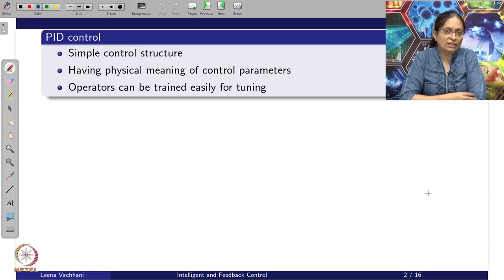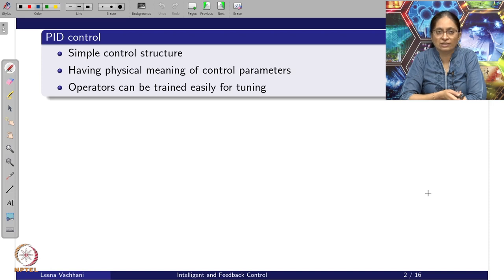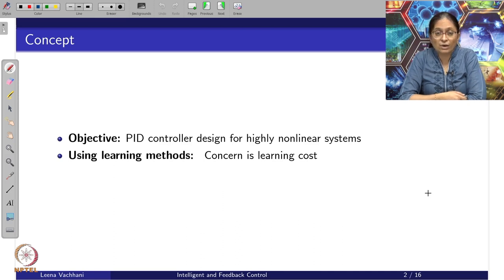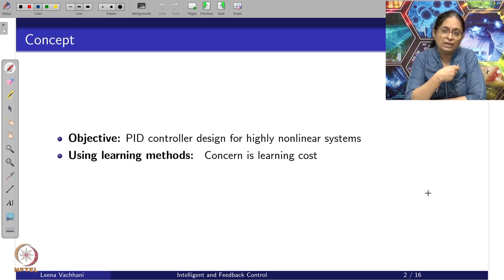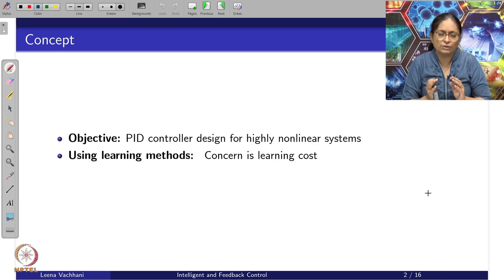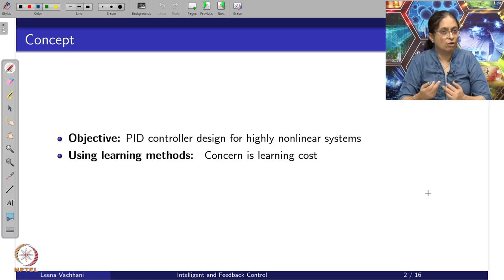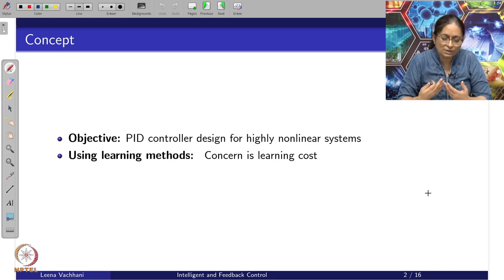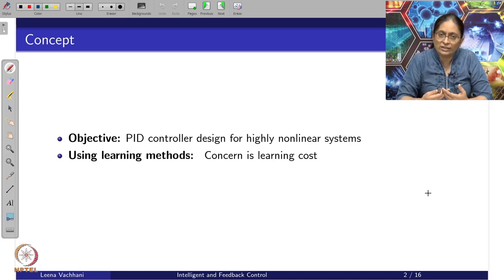Week 4 : Lecture 20 : Data Driven PID Control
Lecture 20 : Data Driven PID Control